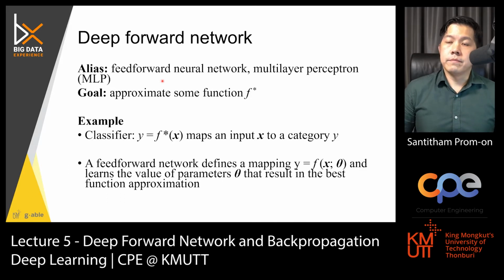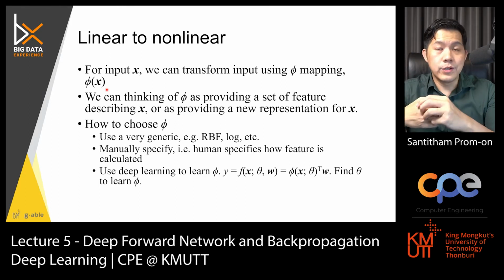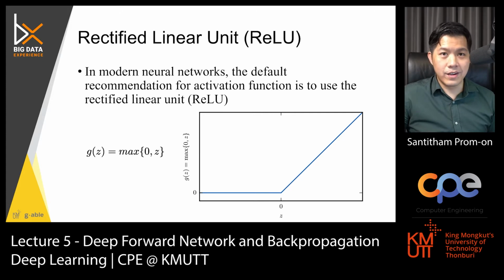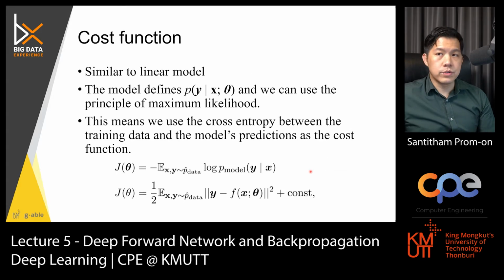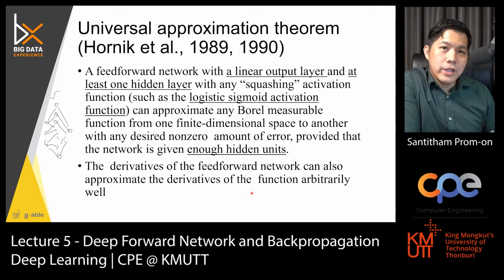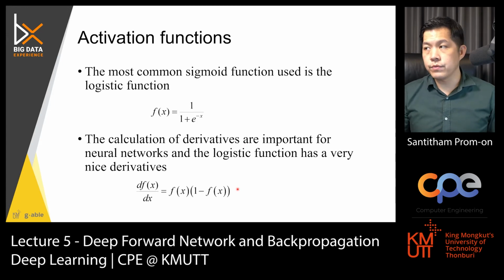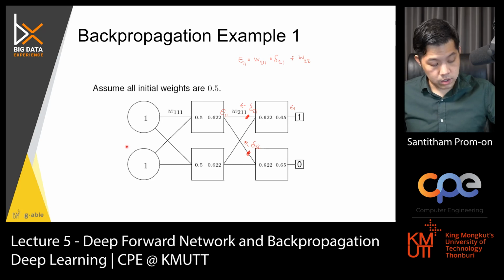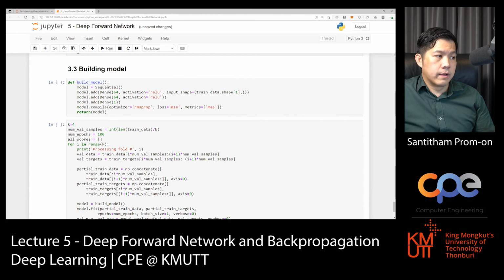Feedforward Neural Network | Lecture 5 | Deep Learning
This lecture introduces the basic structure of neural network and the back propagation algorithm.